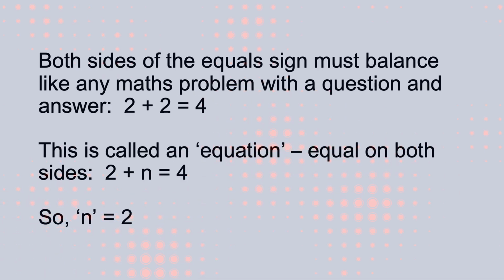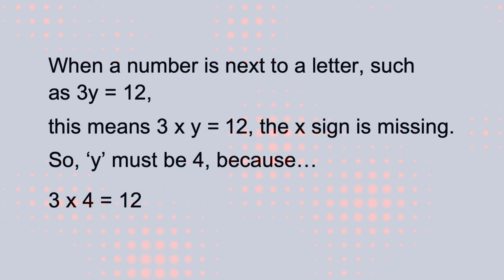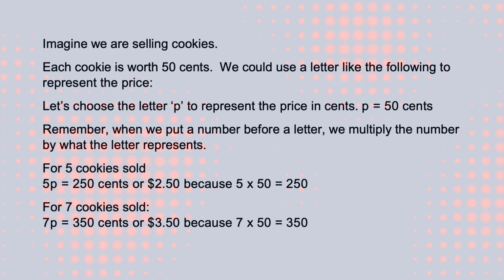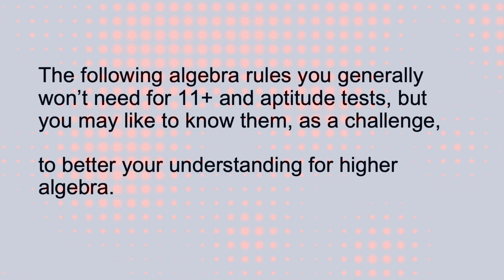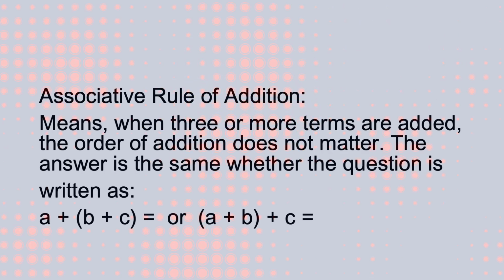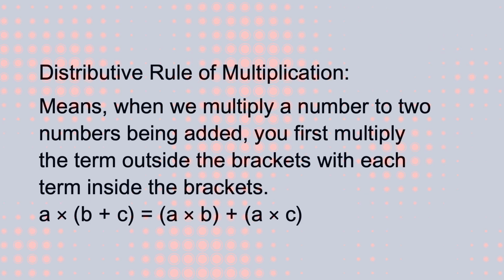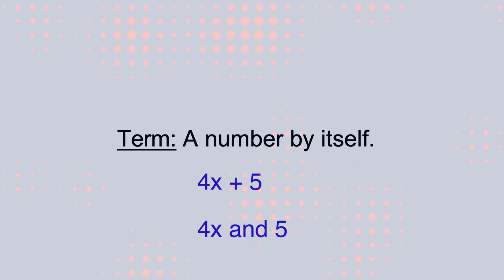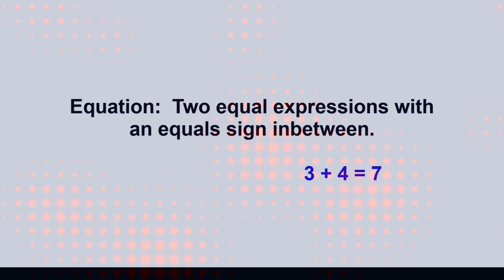Algebra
Master Simple Algebra | Simple Step-by-Step for FREE 11 Plus, SATs Homework & Homeschooling Course | MiniGeniusMethod.com

Welcome to Mini Genius Method! In this quick YouTube Short, get a simple explanation of algebra — what it is, why it matters, and how it helps you solve problems using letters and numbers.

Algebra is a branch of math where we use letters (called variables) to represent numbers we don’t know yet. This helps us write rules and solve puzzles, like:
• If x + 3 = 7, what is x?
Algebra helps us find the answer by using simple steps.

Why Learn Algebra?
• Builds problem-solving skills for 11 Plus and SATs
• Helps understand how numbers and variables work together
• Essential for advanced math and everyday life skills
• Boosts confidence in tackling tricky questions
• Forms the foundation for science, technology, and more

Perfect for students, homeschoolers, and parents wanting to make math clearer and easier.

How to Practise Algebra
Start with simple equations and expressions. Break problems down step-by-step. Practise often to build confidence and skill!

More Tips
• Remember variables are just unknown numbers
• Use balancing to keep equations equal
• Take it slow and check your steps carefully
• Ask questions and practise regularly

Visit MiniGeniusMethod.com for free resources, worksheets, and courses to help your child succeed.

If this helped you, please like 👍, comment what algebra topic you want explained next, and share with other parents and learners. Let’s make algebra simple — one step at a time!